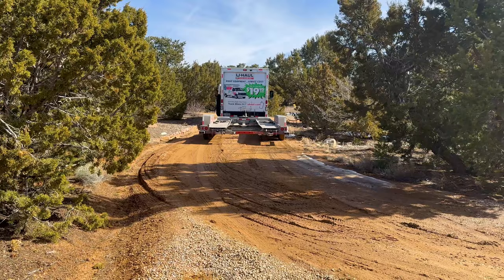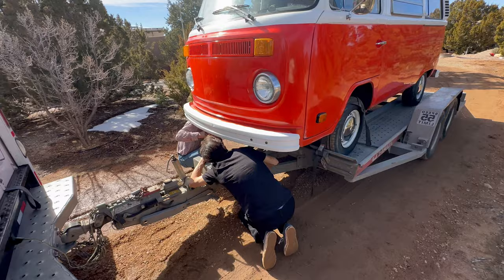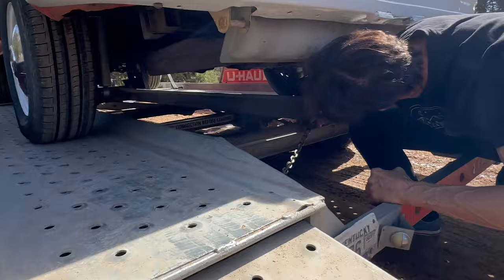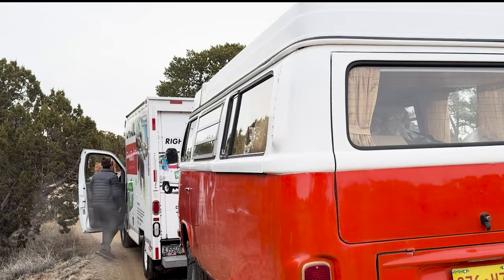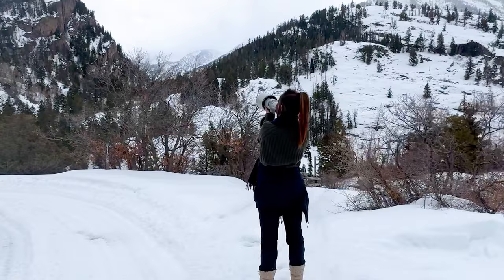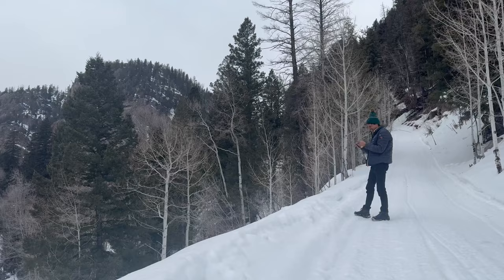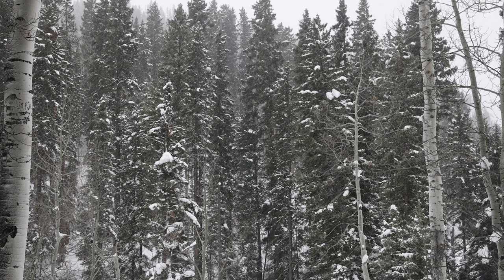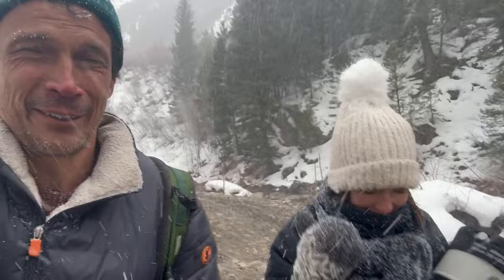Adventures in the Snowy Colorado Rocky Mountains-VW Bus Engine Conversion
Join us as we take you on some of our adventures through February including driving Poppy to the Rocky Mountains of Colorado to get her a brand new Subaru Engine.

Peace! Tim and Elizabeth

All filming by Tim and Elizabeth Janis